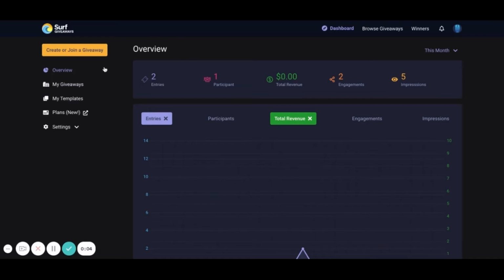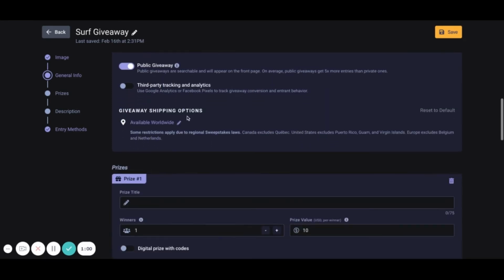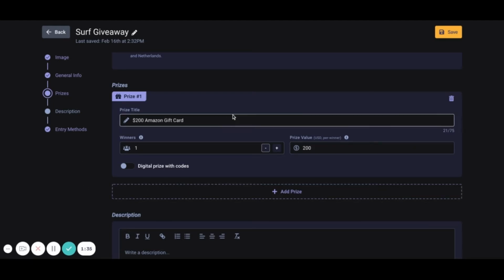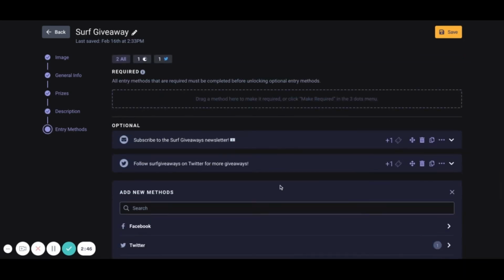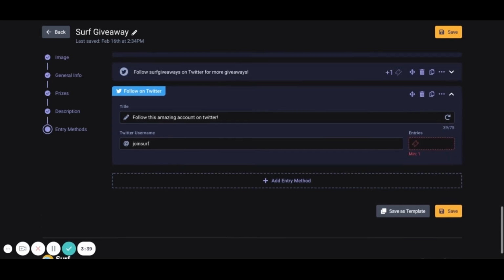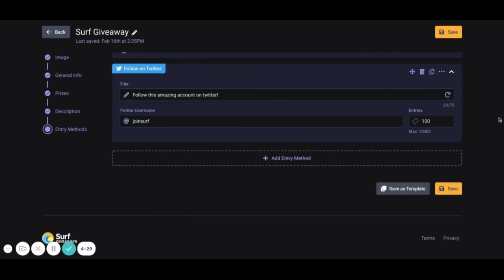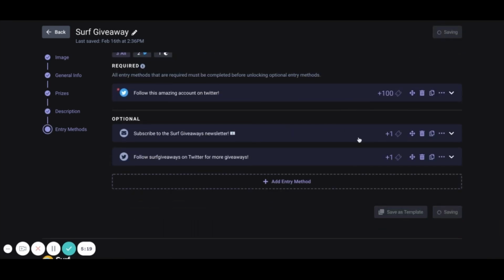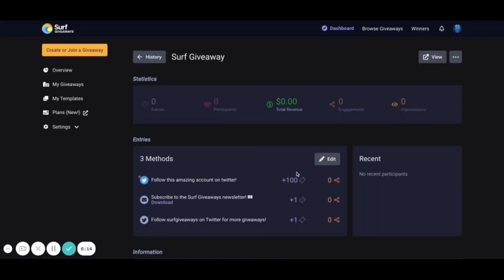Surf Giveaways Platform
Learn how to create a giveaway on the Surf Giveaways Platform!